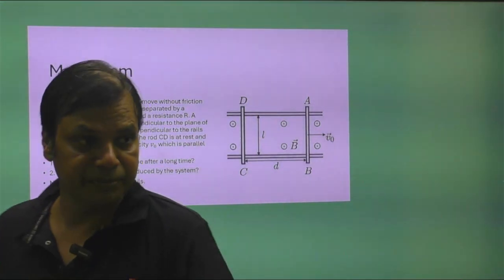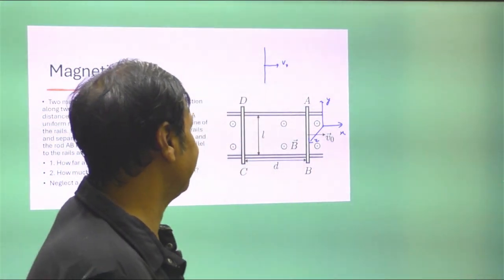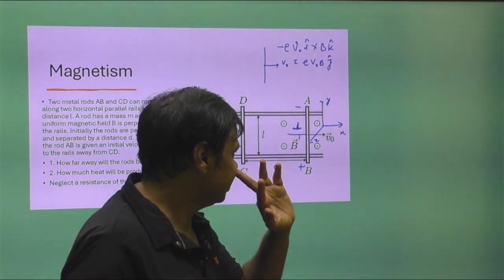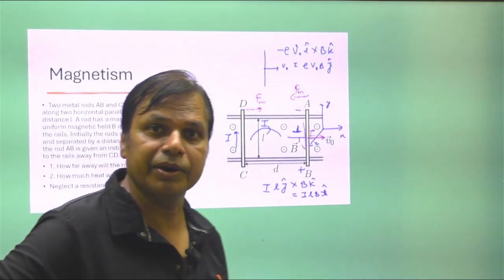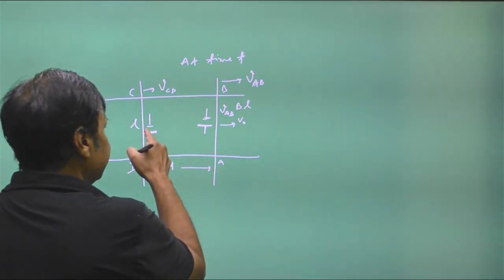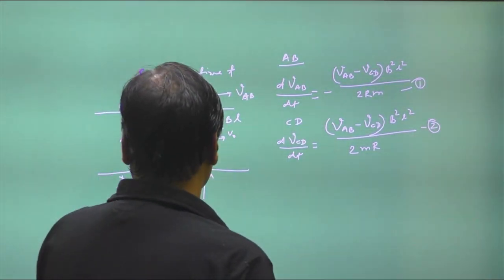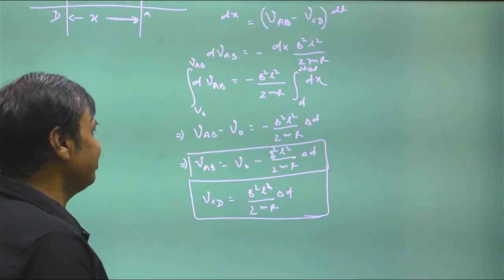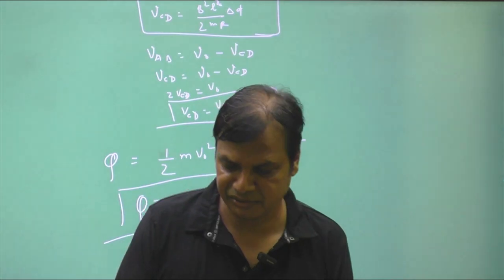IIT JEE Preparation | EMI Problem